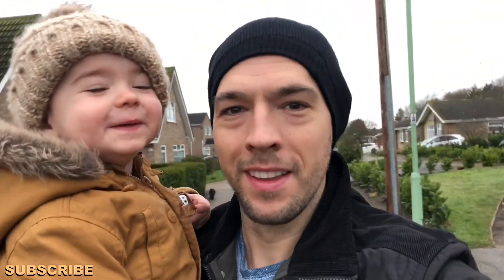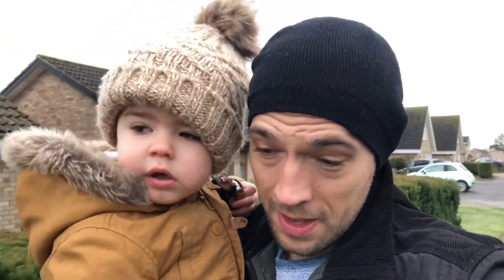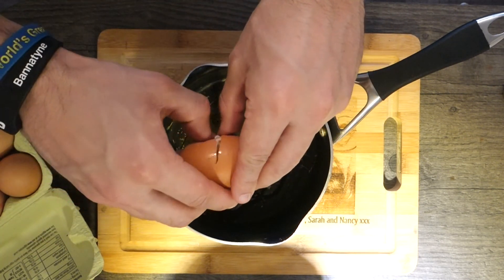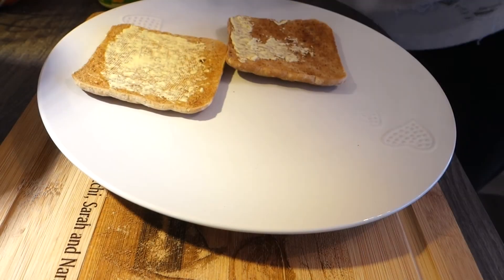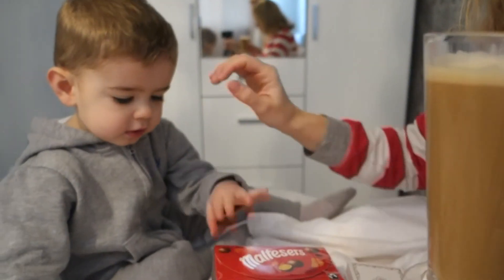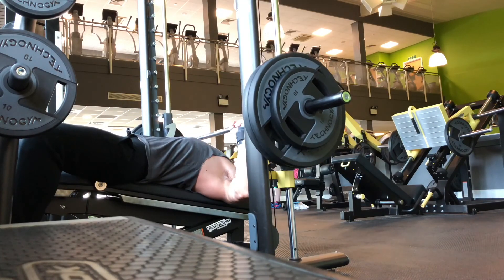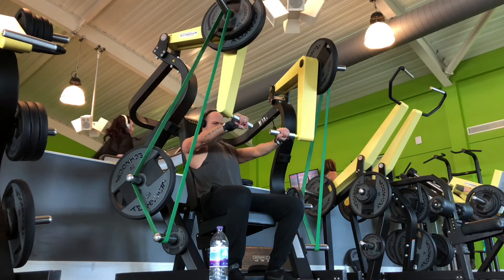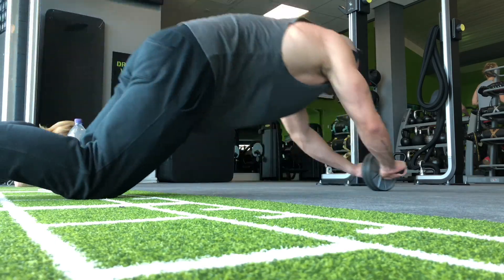Mothers Day | March 2018 VLOG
happy mothers day to all the wonderful mothers out there
i hope you're shown every day how loved you are not just on mothers day, here is how i spend mine with the wonderful mothers in my life xx

Vlogging camera: Iphone X
Fitness youtuber, Vlogger, bodybuilding, reviews, supplements,